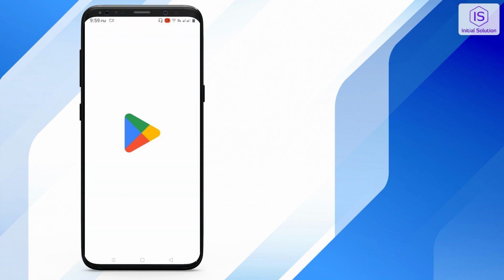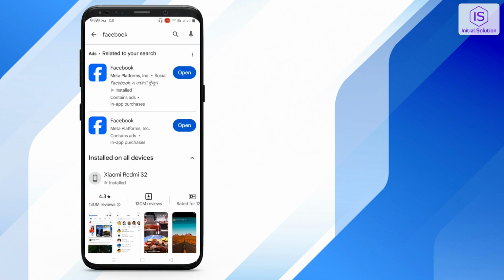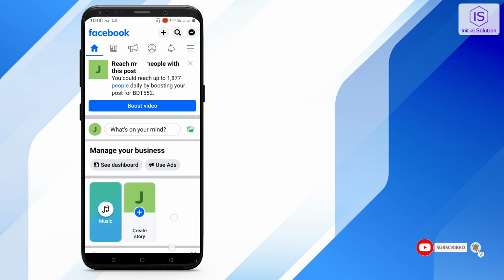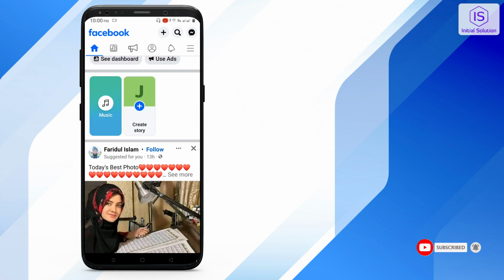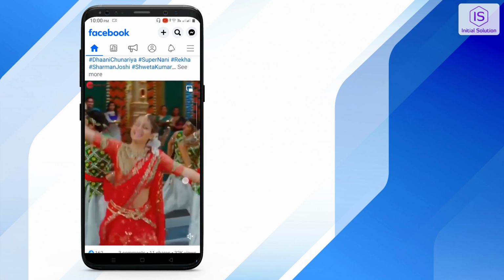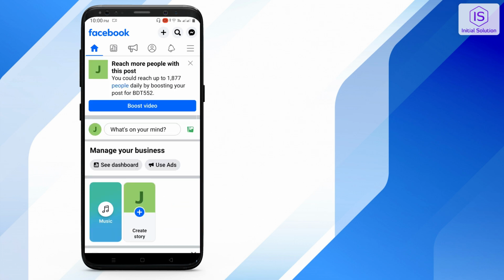How to Fix Facebook Page Unable to Load Page 2024 (Step-by-Step Guide)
Experiencing issues with your Facebook Page? Learn How to Fix Facebook Page Unable to Load Page with this step-by-step guide. Get back to connecting with your audience! 📚📱

Step 1: Open the Facebook App or Website.
Step 2: Check Your Internet Connection.
Step 3: Clear Your Browser's Cache.
Step 4: Try a Different Browser or Device.
Step 5: Disable VPNs or Proxies.
Step 6: Contact Facebook Support if the Issue Persists.

📖 Chapters of How to Fix Facebook Page Unable to Load Page:
00:00: Introduction: Greeting and Problem Description
00:04: Problem Identification: Facebook Page Not Loading
00:12: Step 1: Accessing Settings: Navigating to Phone Settings
00:22: Step 2: Clearing Cache: Clearing Facebook App Cache
00:30: Step 3: Updating Facebook App: Checking for App Updates on Play Store
00:43: Step 4: Clearing Cache (Demonstration): Clearing Facebook App Cache in Real-time
00:55: Step 5: Updating Facebook App (Demonstration): Updating Facebook App in Real-time
01:06: Step 6: Checking Updated Facebook Page: Reloading Facebook Page After Updates
01:17: Step 7: Confirming Successful Reload: Facebook Page Successfully Loaded
01:26: Conclusion: Summary of Steps to Fix Facebook Page Loading Issue
01:33: Call to Action: Like, Comment, Share, Subscribe, and Bell Icon
01:39: Sponsorship Message: Xiroosft Services and Brand Promotion
01:45: Reminder: Check Description for More Details
01:59: End Screen: Channel Information and Previous Videos